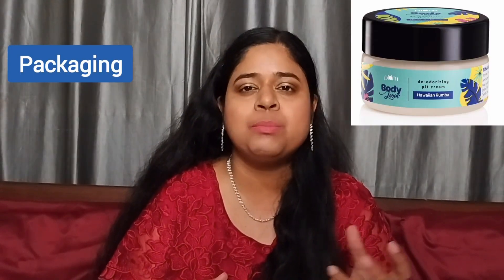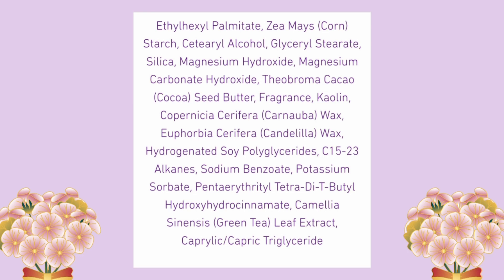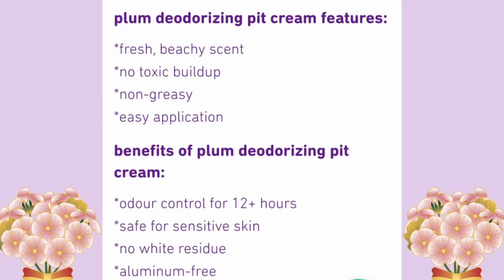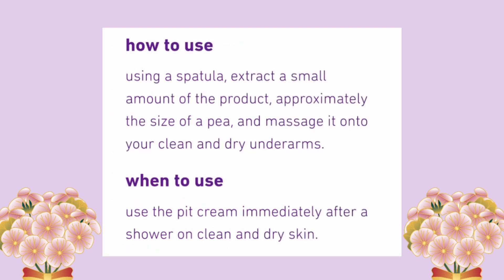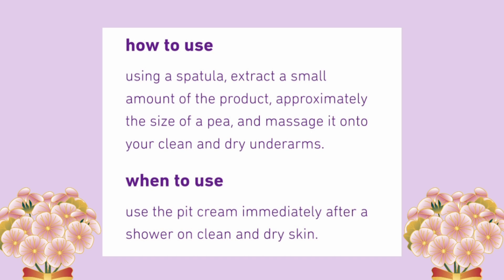Plum Deodorizing Pit Cream review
This is a review video of the Plum Goodness Pit cream

For blackheads whiteheads👇
Be Bodywise  Salicylic acid Foaming Face wash

For oil control, glow, pigmentation 👇 Minimalist 5% Niacinamide serum

Frizz control shampoo👇
Plum damage repair shampoo

For deep conditioning hair mask👇
Plum Olive and macadamia hair mask

For hairfall control hair oil👇
Bodywise Hair Nourish oil

Best Foundation
1) Pac HD liquid foundation

Best Concealer
1) La Girl Pro HD Conceal (medium coverage)

Best Compact powder
Rimmel stay matte

Setting spray
PAC Micro finish setting spray

Best lipstick
1) Sugar matte as hell crayon lipstick

TIMESTAMPS
00:00 Intro
01:22 Price & Quantity
01:27 Packaging
01:31 Texture
02:06 Ingredients
02:19 Claims
02:34 how to use
02:42 Overall review